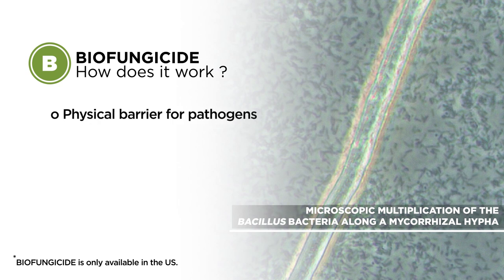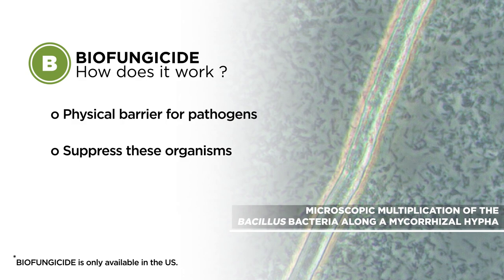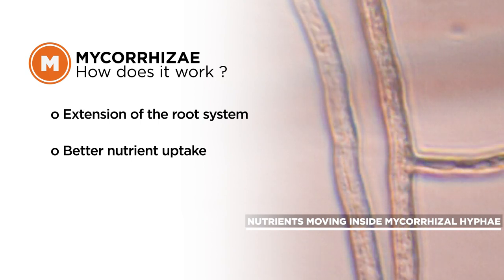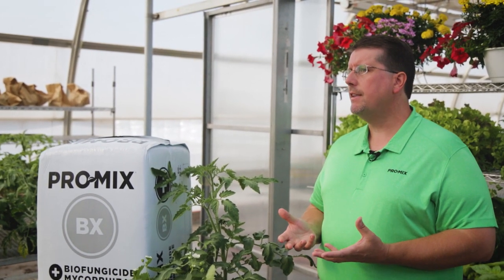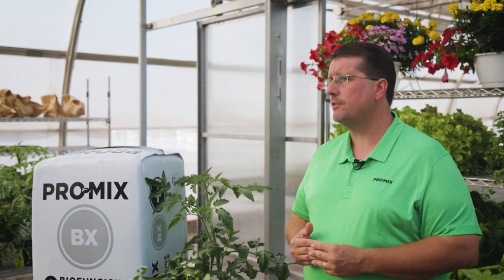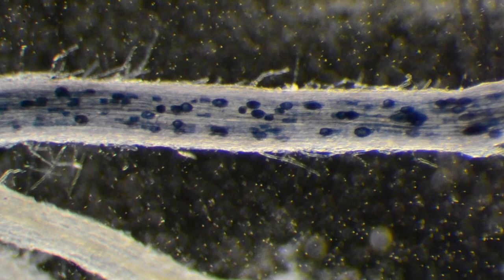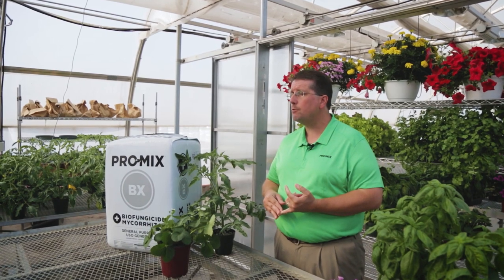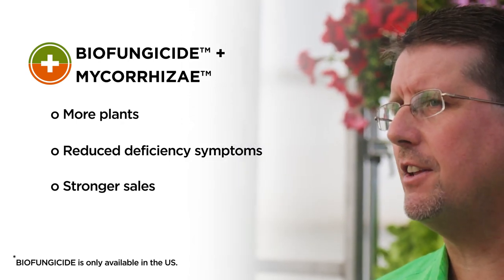PRO-MIX Growing Media Active Ingredients: BIOFUNGICIDE + MYCORRHIZAE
Horticulture Specialist Troy Buechel talks about our unique growing solution with PRO-MIX active ingredients BIOFUNGICIDE + MYCORRHIZAE, the most innovative and advanced growing medium in the industry.

Professional growers are offered the opportunity to get the protection of a high quality biofungicide working in synergy with the growth enhancement qualities of the only 100% contaminant-free mycorrhizae available in the market.

MYCORRHIZAE BENEFITS:
- Improves fertilizer uptake; reduces fertilizer costs
- Increases the resistance of plants to stresses; reduces maintenance costs
- Optimizes results without changing growing practices
- Increased root mass, flowering production, plant size, yield, and shelf life
- Improved water uptake and increased drought resistance

BIOFUNGICIDE BENEFITS:
- Protects against damping-off, crown and root rots caused by Fusarium, Pythium and Rhizoctonia
- Enhances germination
- Increases plant growth
- Reduces risk of pathogens developing resistance to chemical fungicides
- Ensures a broad spectrum of action against diseases